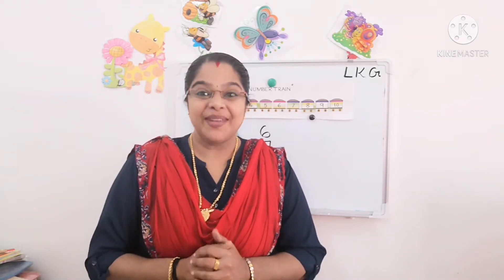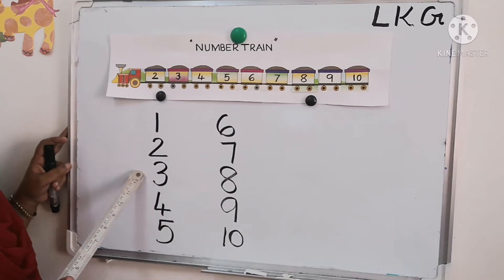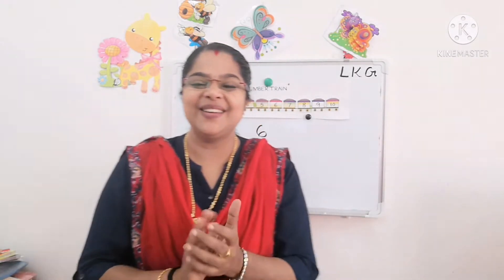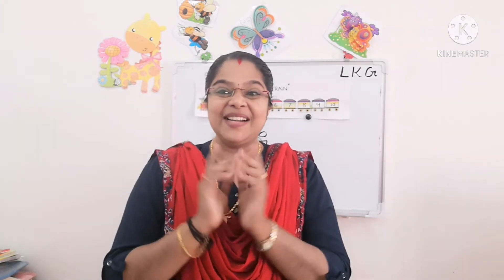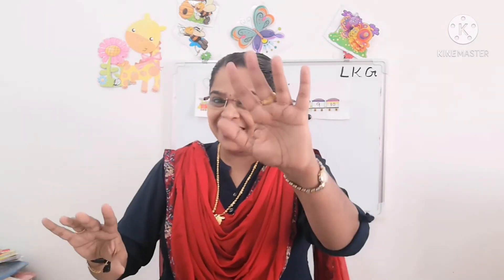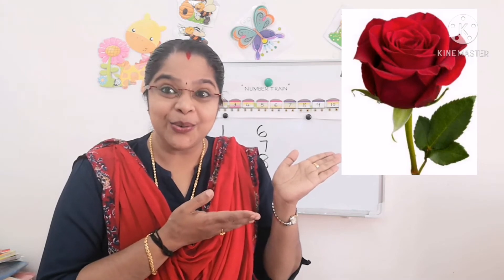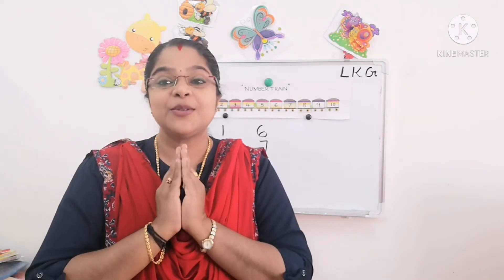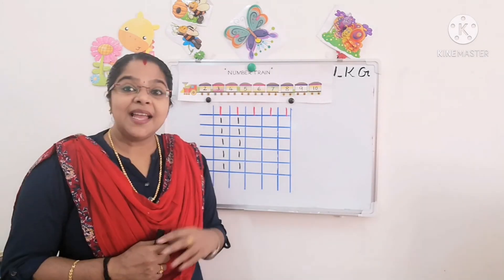Oral Counting Numbers 1 to 10#Writing number 1#for Kindergarten#for kids#